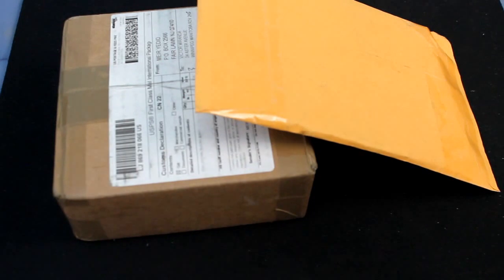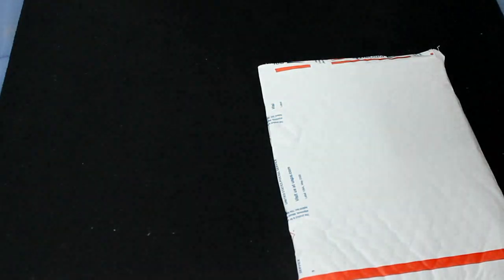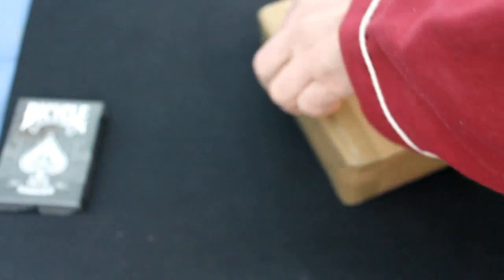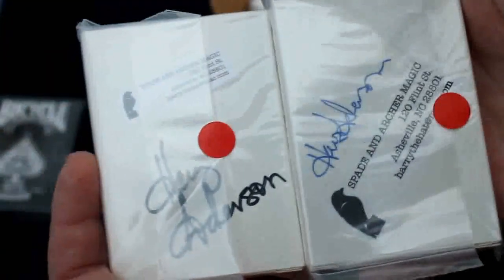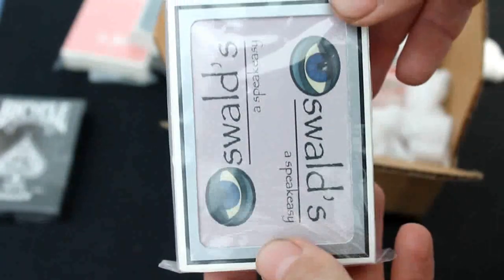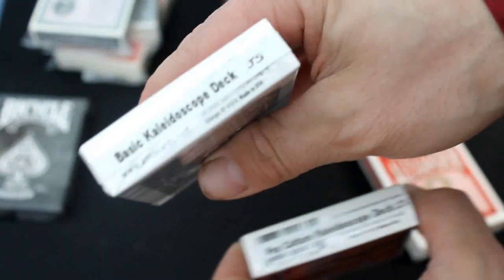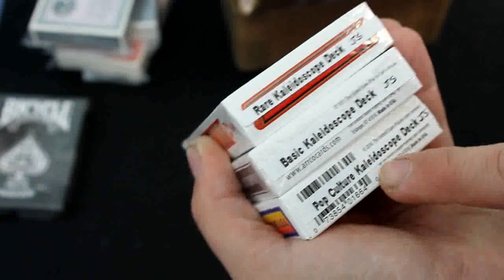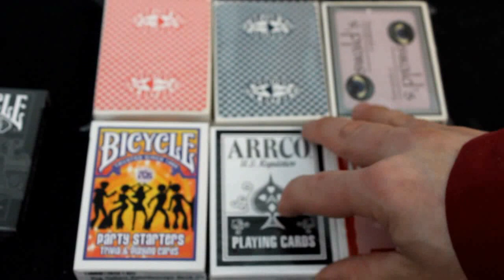More Unboxings!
Sorry I wanted to upload this hours ago but I didn't get around to it until now. Anyway, one package from mymagic.com with some interesting and rare decks. The other is a Truth Garden deck I won on a Facebook contest from aloysstudio.com, about time they sent it!